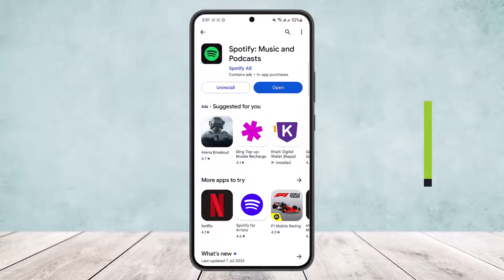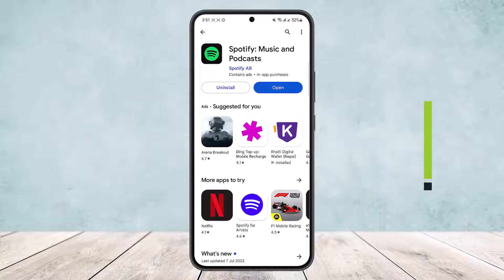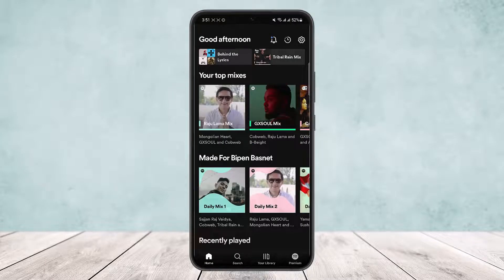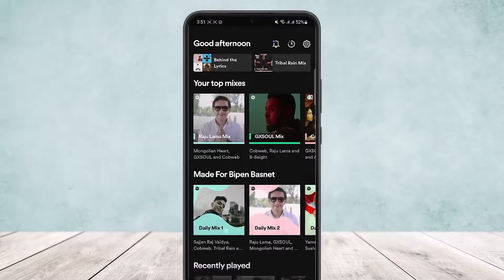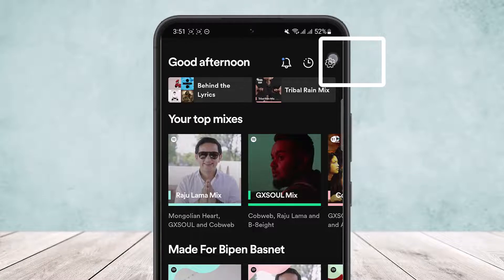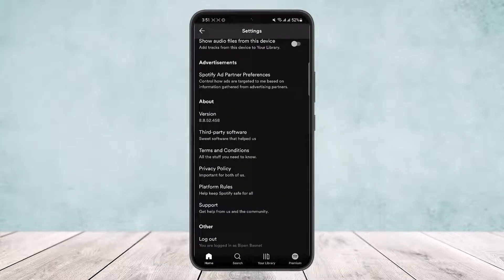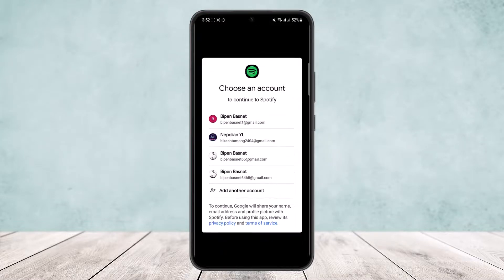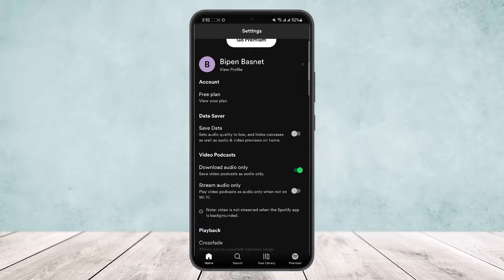Spotify Account - How To Switch Accounts in Spotify !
In this tutorial video, I will simply show you how to switch accounts on Spotify. So just make sure to watch this video till the end.

~ Video Chapters:
0:00 Introduction
0:08 Switch Account Guide
1:00 Outro